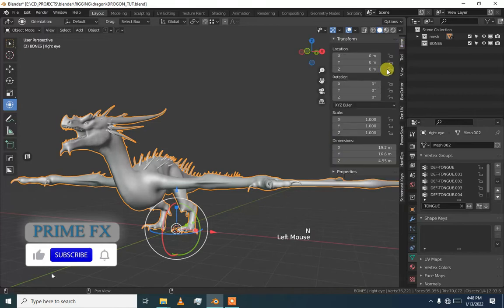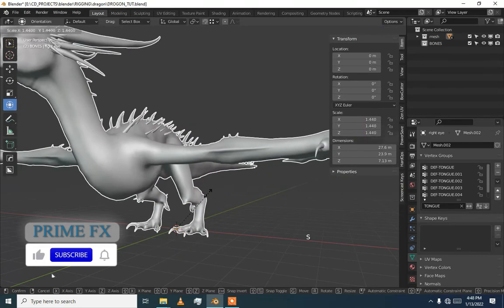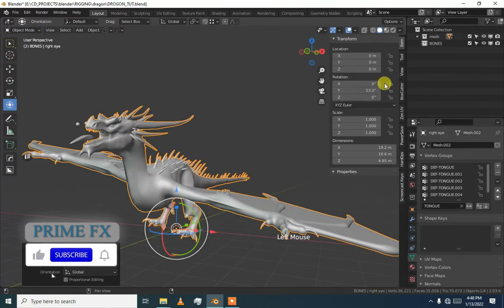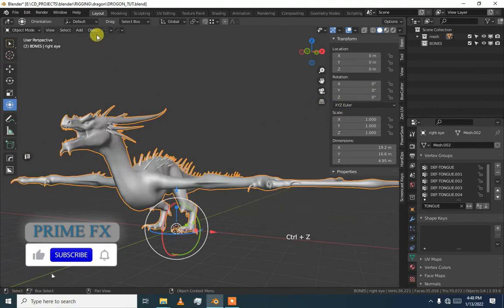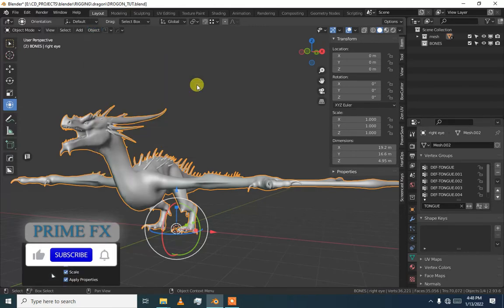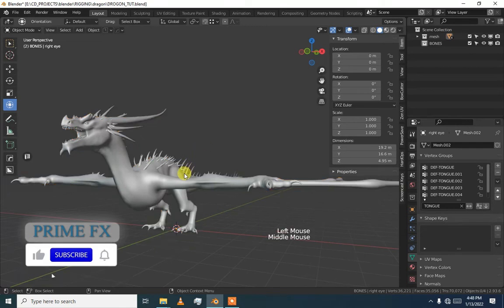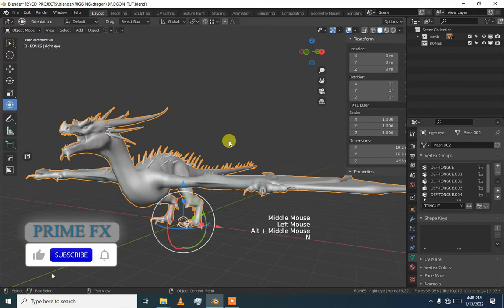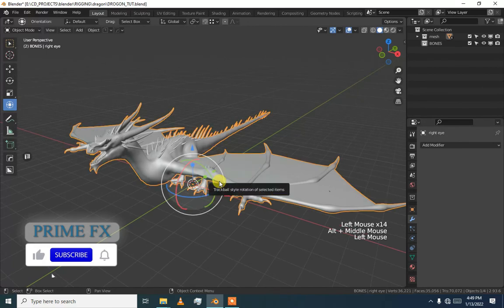Rigging Dragon! Checking mesh Blender animation tutorial using Rigify free addon rigify part #1